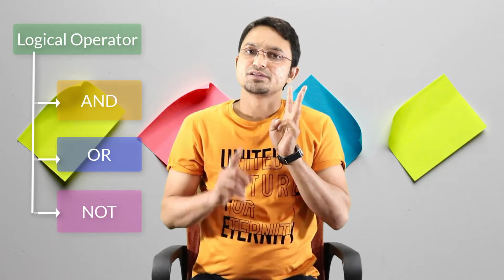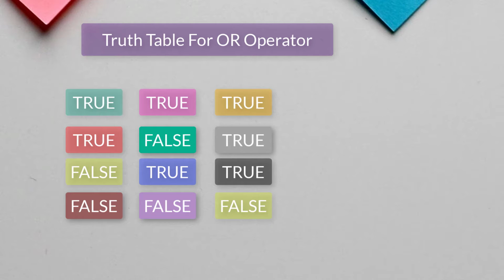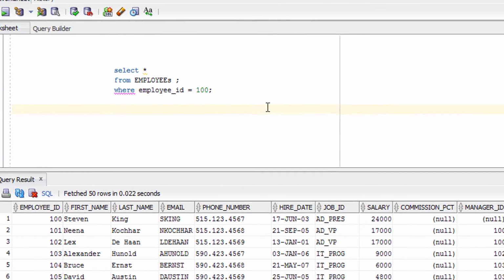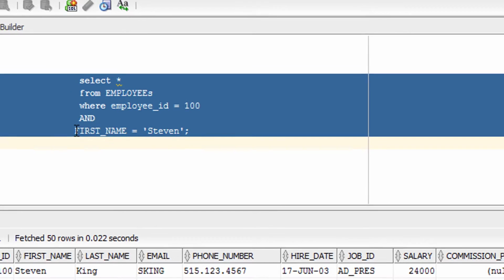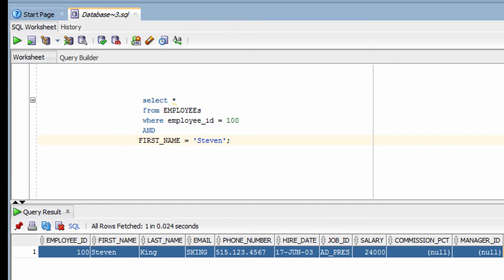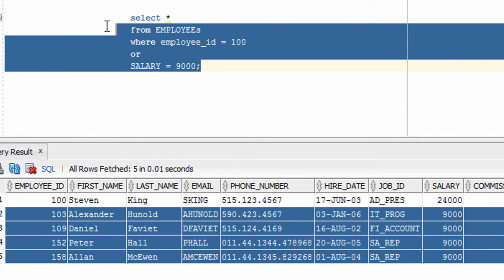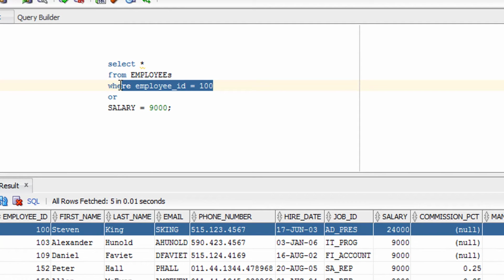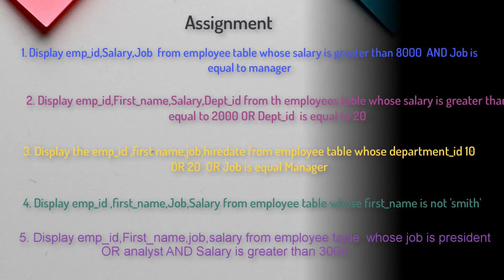Tutorial#18 Logical operator Example in SQL| Types of Logical operators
online tutorial on SQL database ,Explaining what is a Logical operator,  types of logical operator, and how we can use all the logical operator in Oracle SQL database